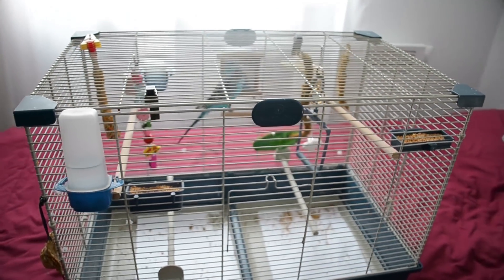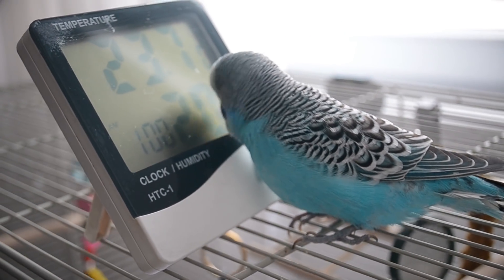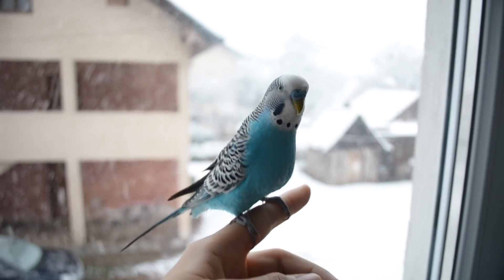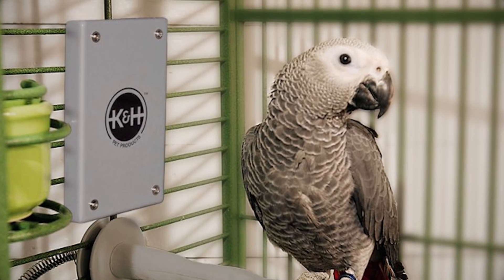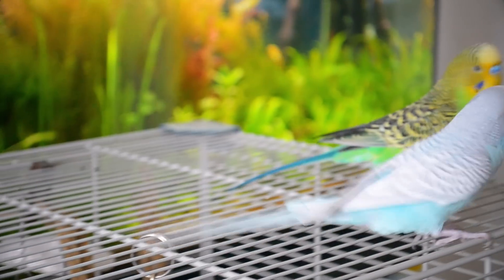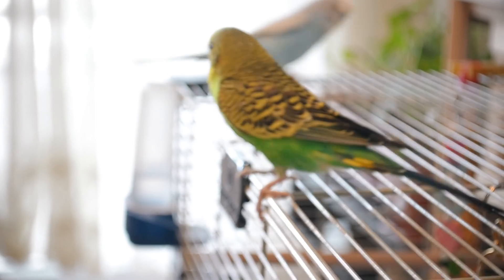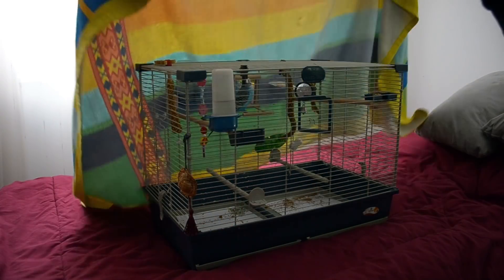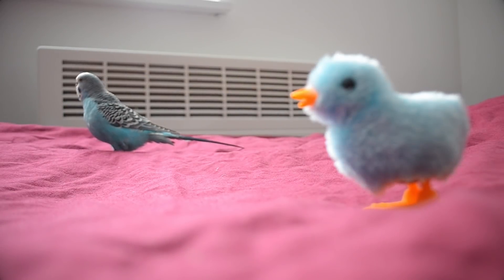How to Keep a Budgie's Cage Warm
To prevent your feathered friend from becoming a birdsicle, you need to make sure the cage is warm at all times.

▶We've got new Budgie T-shirts!

Budgie Millet
Budgie Bath
Budgie Toys
We are here bringing you all you need to know when it comes to proper Budgie or Parakeet care! The budgerigar is a surprisingly interesting and complex creature with an interesting history. Anyone willing to learn about these little birds and their care should be able to bring one home and have several years of companionship with their new pet. We are dedicated to showing the world the joys of keeping healthy Budgies or Parakeets.

Budgie App:
for any questions or inquiries.